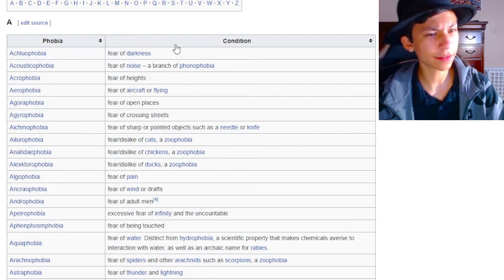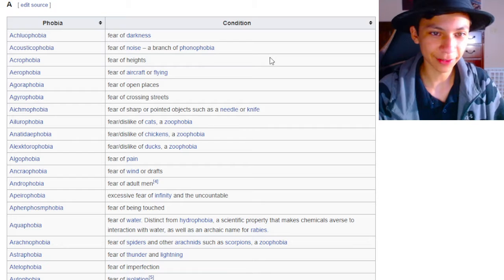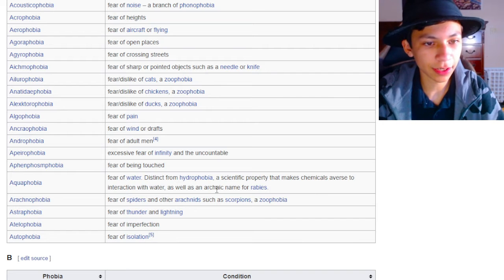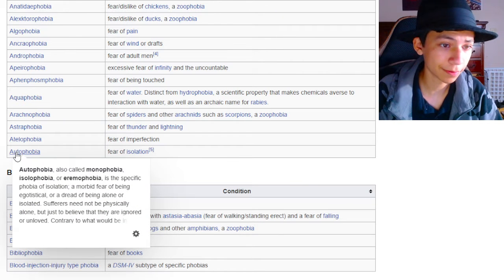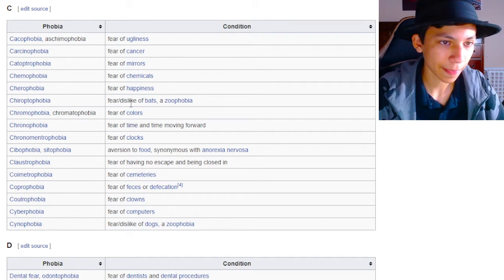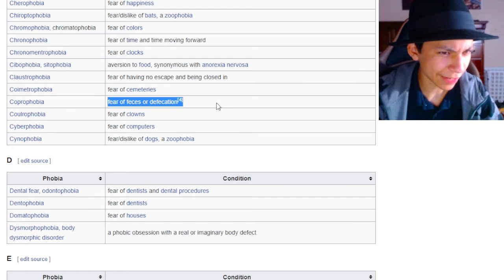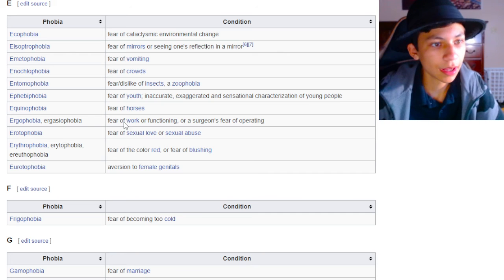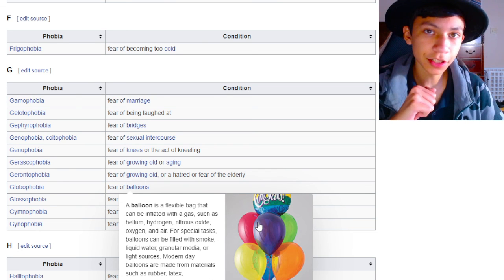List of Phobias is Cringe...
epic ending